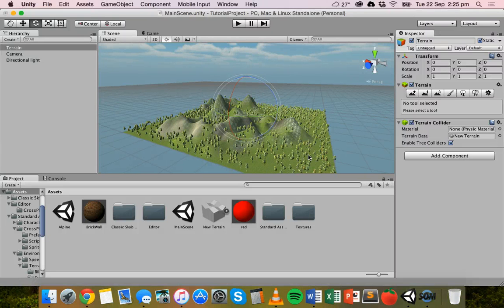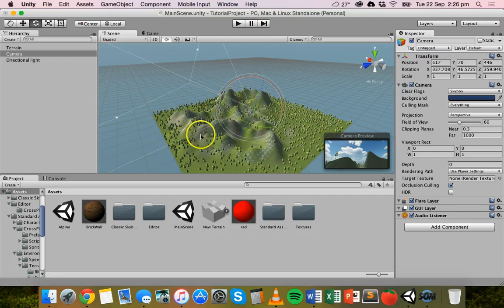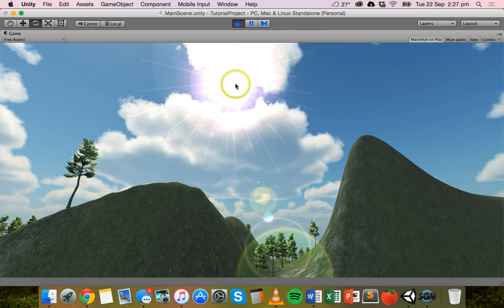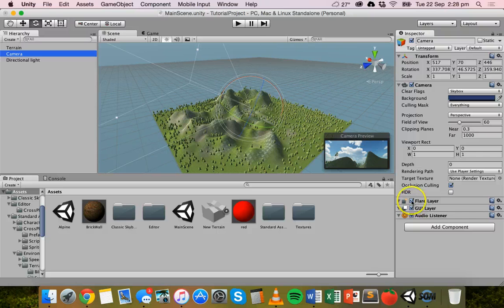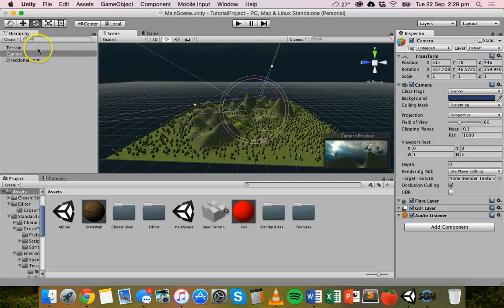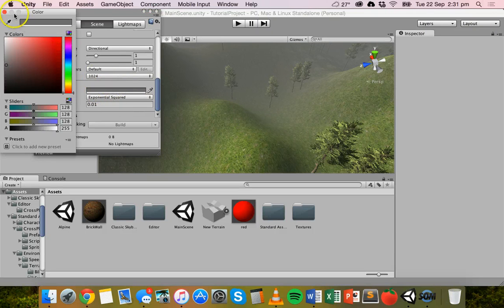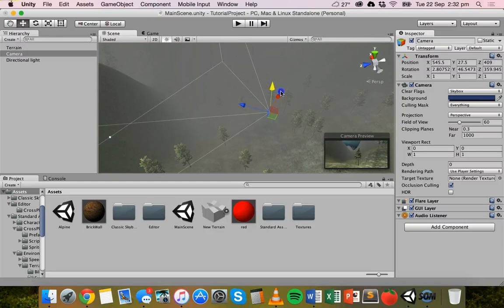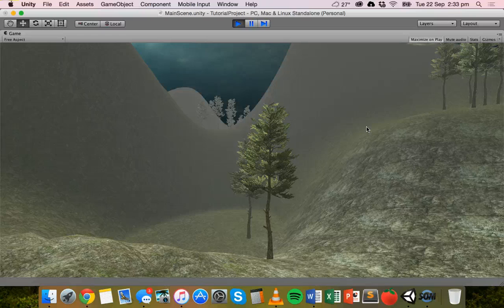Unity Tutorial 9 - Adding fog and lens flares in Unity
This video explains how to add fog and lens flares to your 3D game scene in Unity.